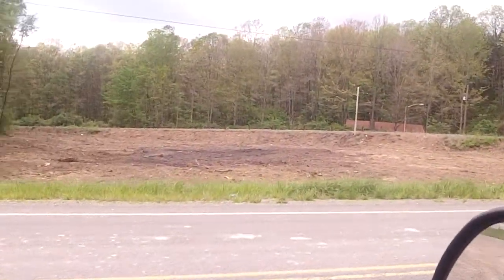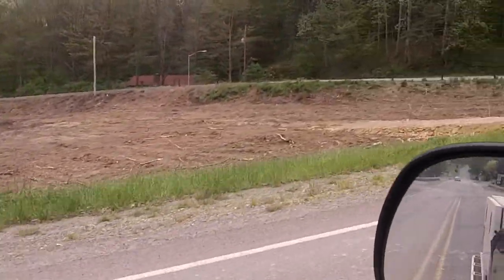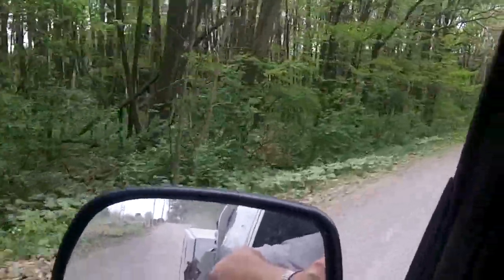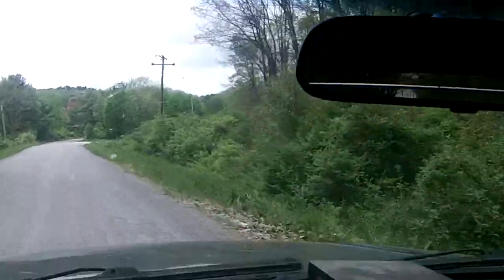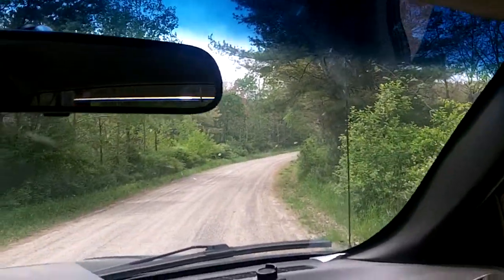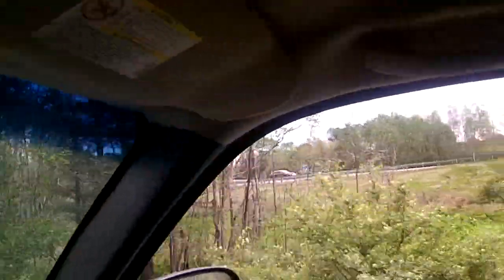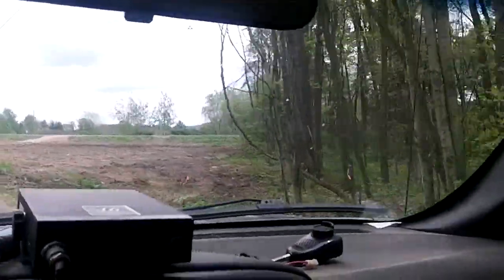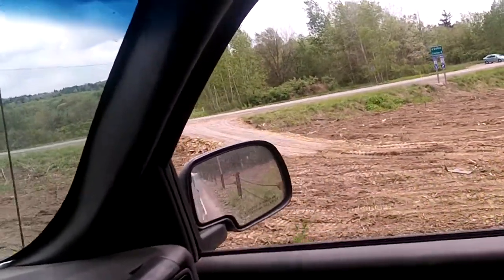Quick peak at finished lot